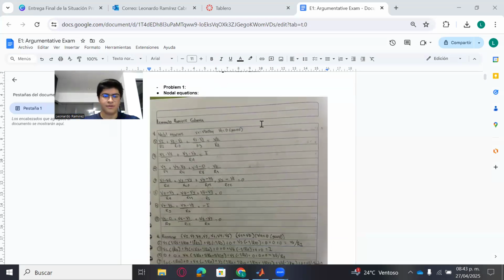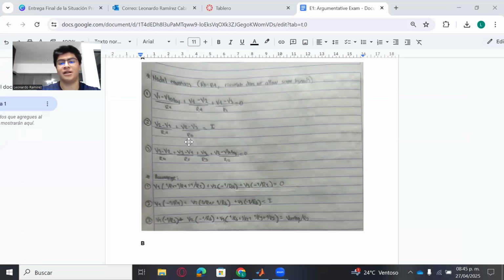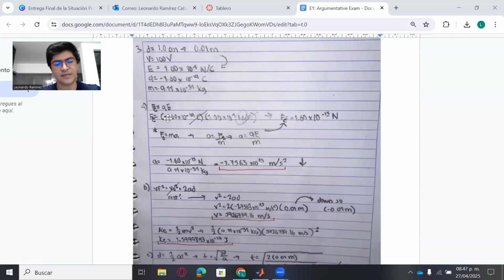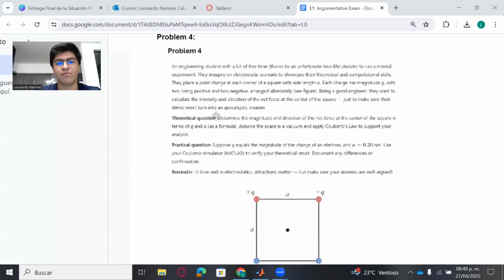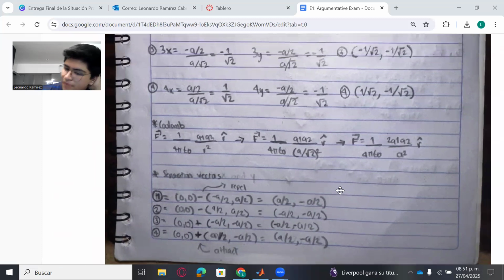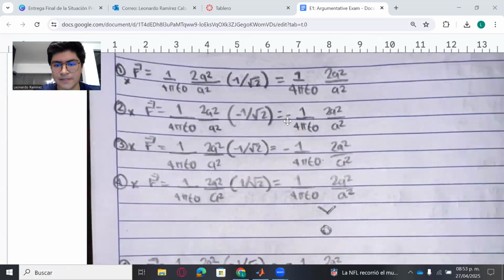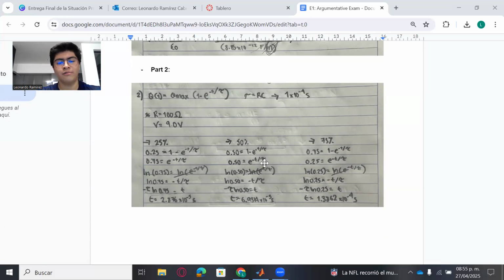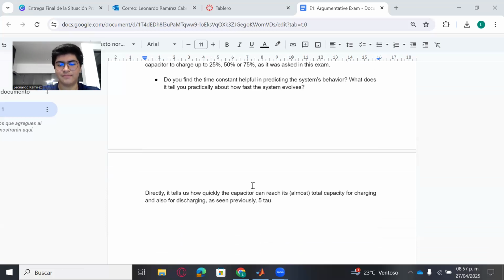E1 Arg exam